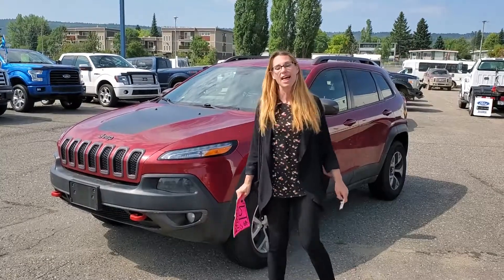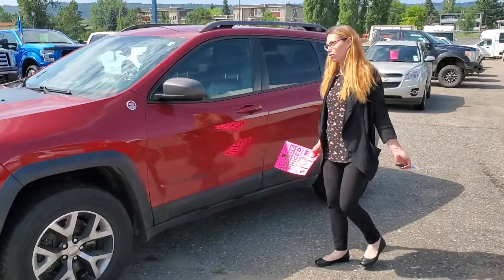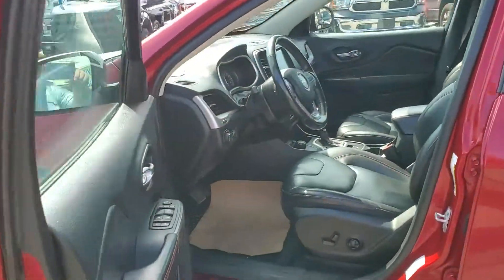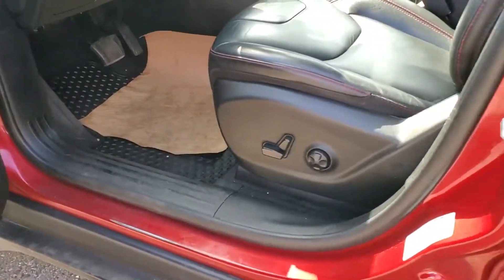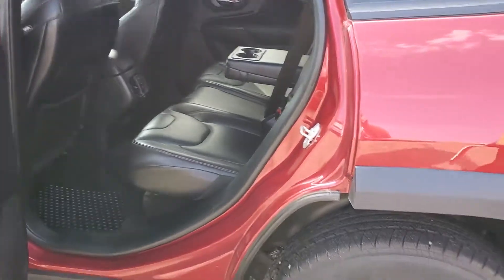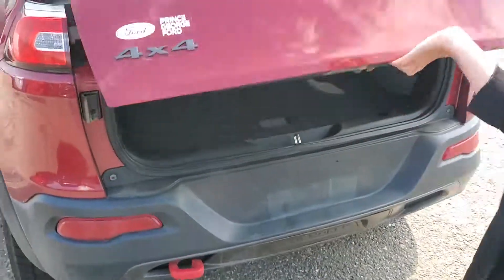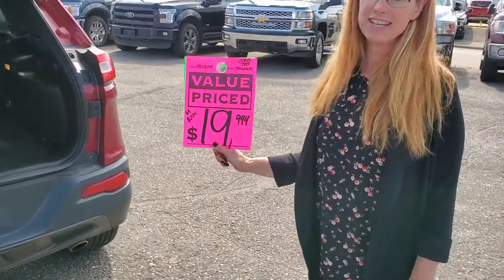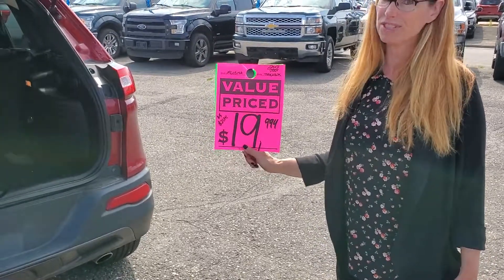2015 Jeep Cherokee Trailhawk Walk-Around With Kris Valenta | Stock# KC11314A | Prince George Ford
2015 Jeep Cherokee Trailhawk Walk-Around With Kris Valenta | Stock# KC11314A | Prince George Ford

If you are in the market for a well-equipped SUV - this 2015 Jeep Cherokee Trailhawk could be the perfect choice!

The exterior of this unit comes in Deep Cherry Red Crystal Pearl with a black interior and is powered by a 3.2L V-6 engine providing plenty of power and off-roading capabilities. It has 147,961 Kms and tow hooks for you to be able to get yourself and friends out of tight spots while off-roading.

Come test drive this classic SUV whether you are looking to upgrade your current vehicle or looking for a vehicle to zip around in.

1331 Central Street West
Prince George, BC
V2M 3E2